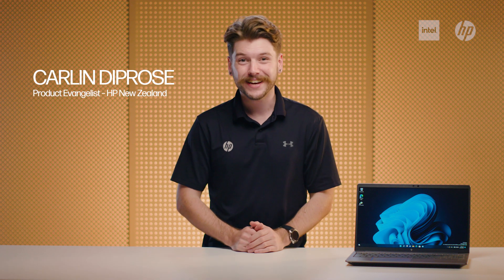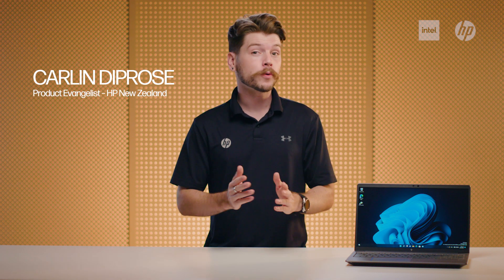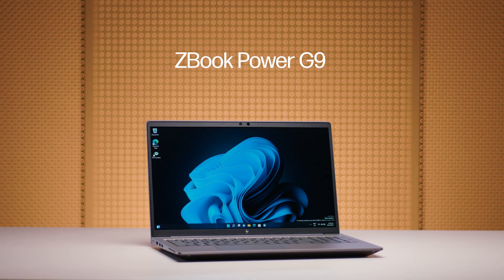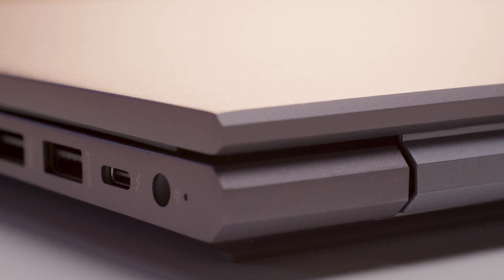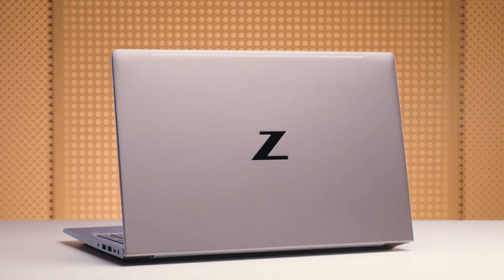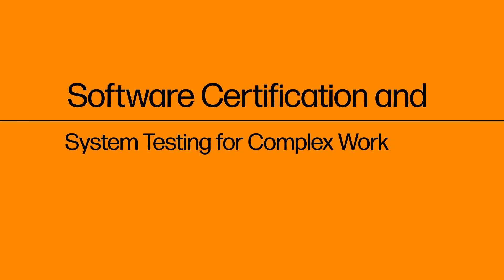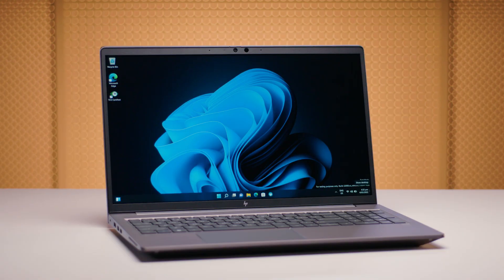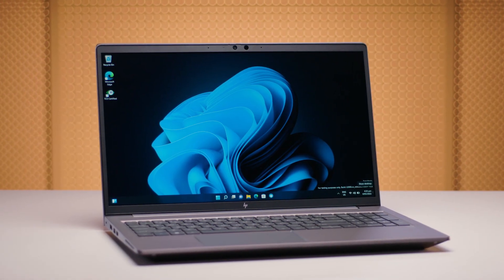HP ZBook Power G9 Product Overview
The ZBook Power G9 is designed with military-grade durability, reliability, and powerful performance. With advanced system testing and ISV certification, it’s a great choice for AEC, 3D modelling, and product development.

Edit:
As picked up in the comments, the top GPU that can be configured in the ZBook Power G9 is the 8GB A2000, not the 4GB A1000.